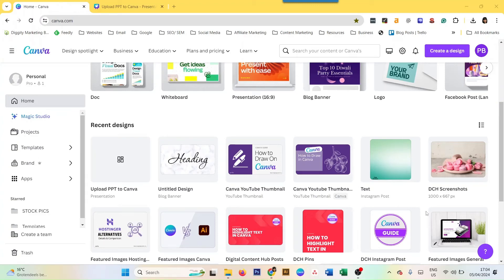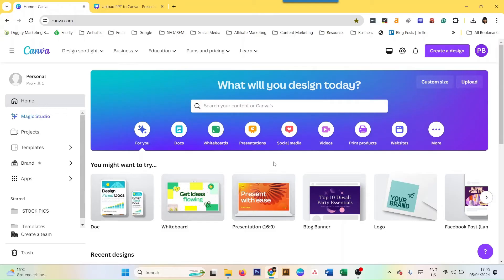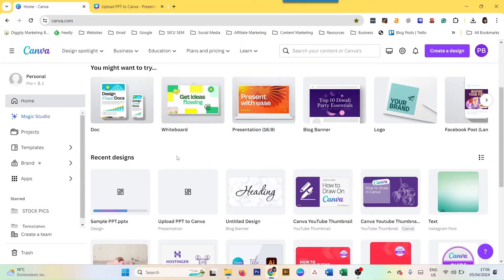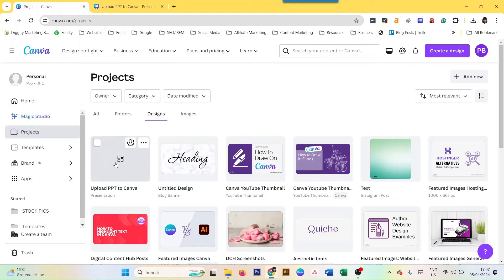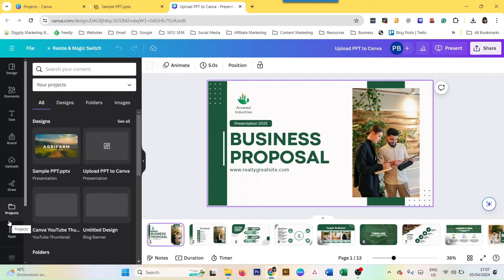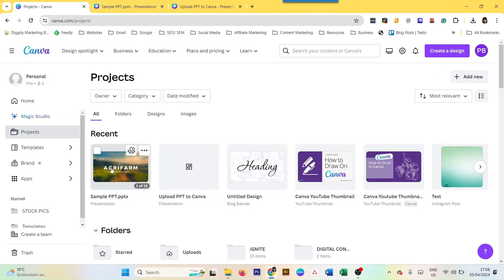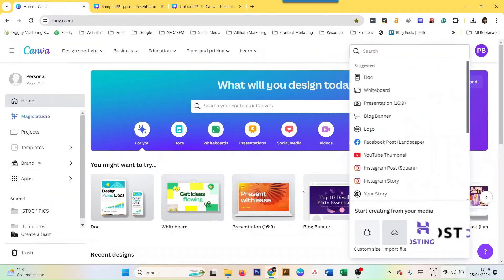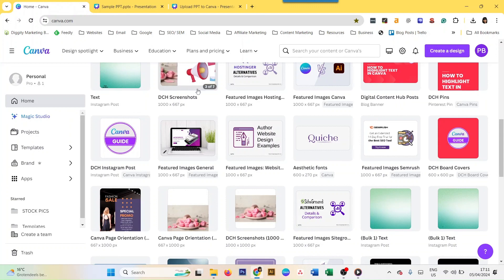How to Upload a PPT to Canva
Two simple methods for uploading a PowerPoint presentation (PPT) to Canva, allowing users to either edit their slides in Canva or incorporate specific slides into a new Canva design.